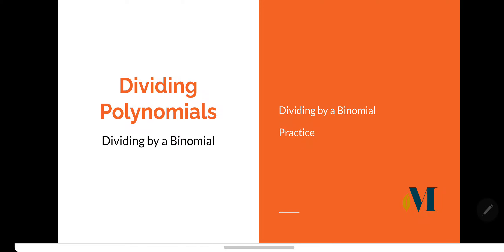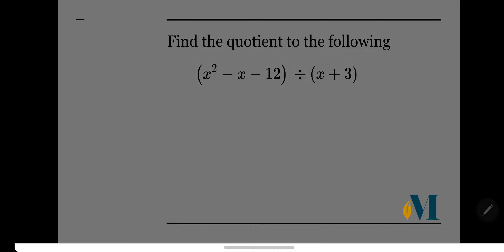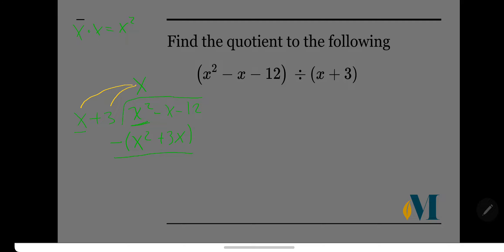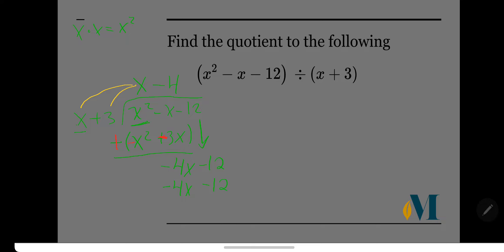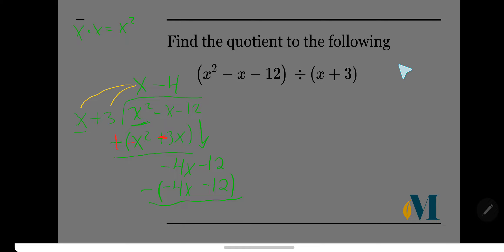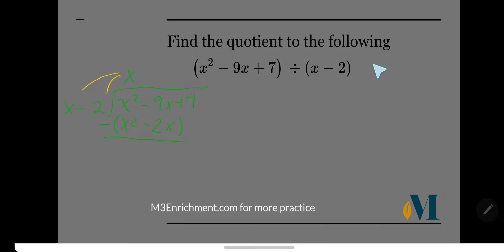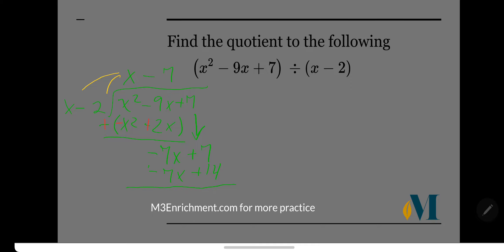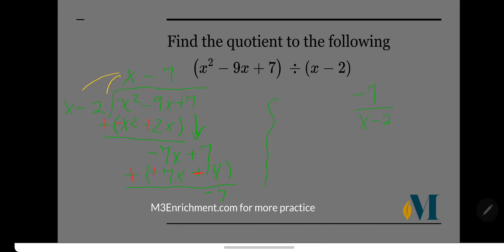Polynomials | Dividing by a Binomial